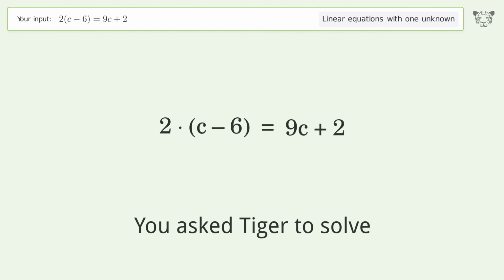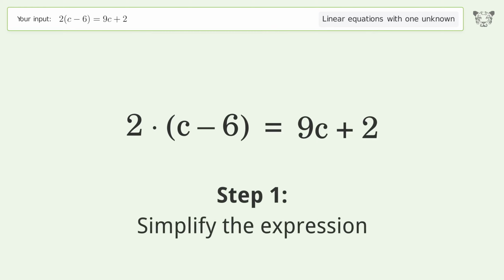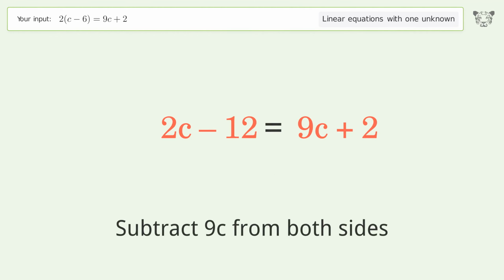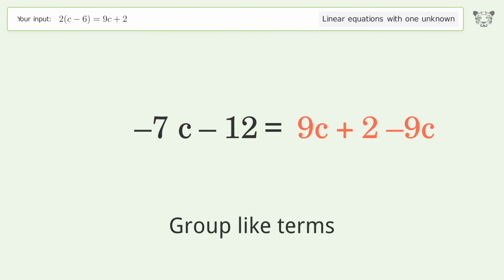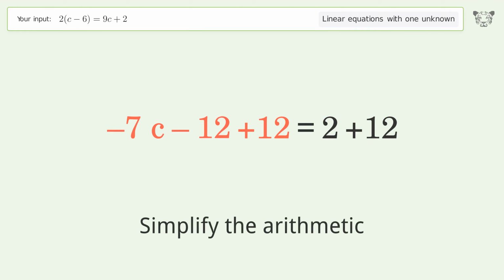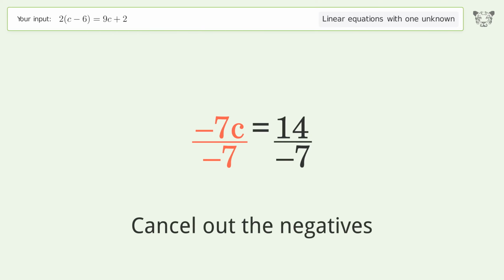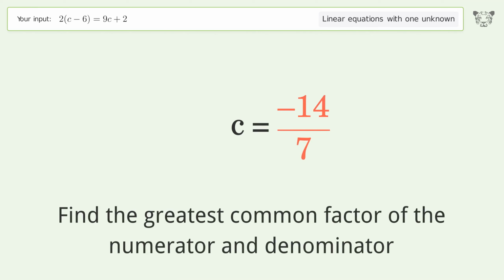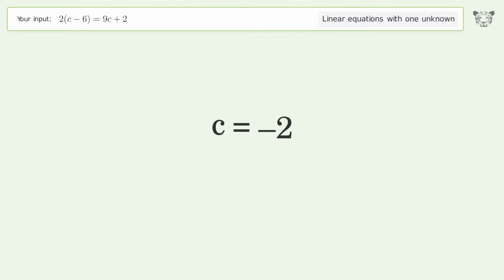Solve 2(c-6)=9c+2: Linear Equation Video Solution | Tiger Algebra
Struggling with 2(c-6)=9c+2? Watch our step-by-step video on Tiger Algebra to master this linear equation effortlessly. Also check out for more tips and tricks for dealing with linear equations with one unknown